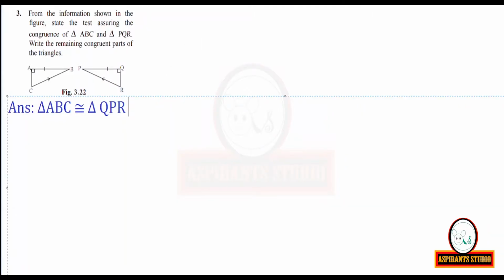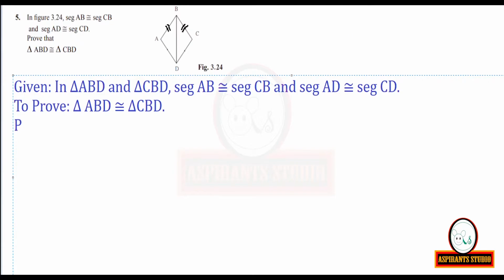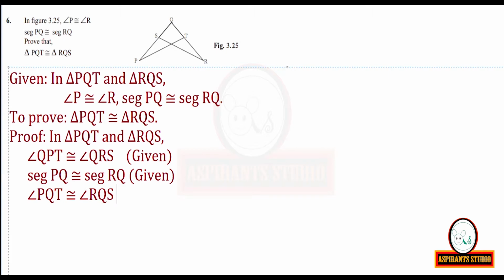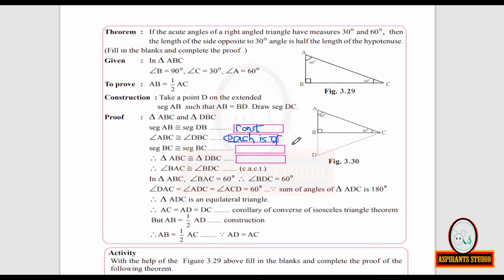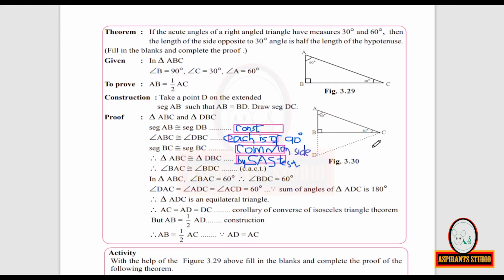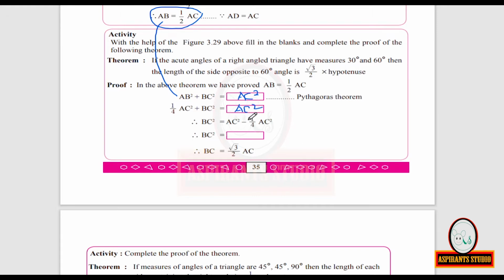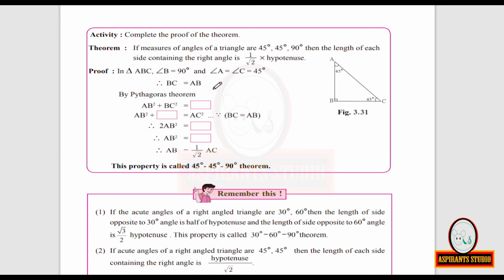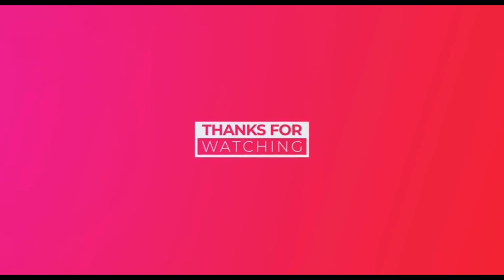STD 9 | Geometry | Maths-2 | Lesson 3 | Triangles | Part-7 | English Medium.